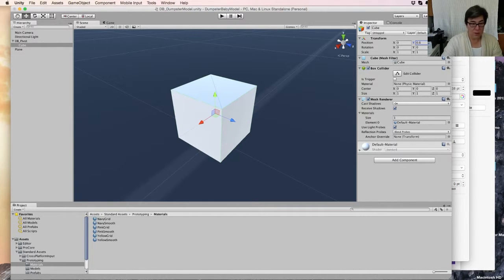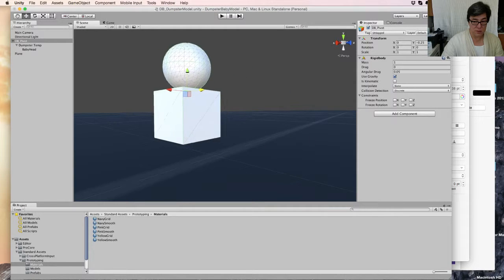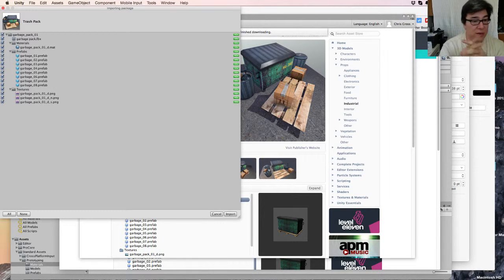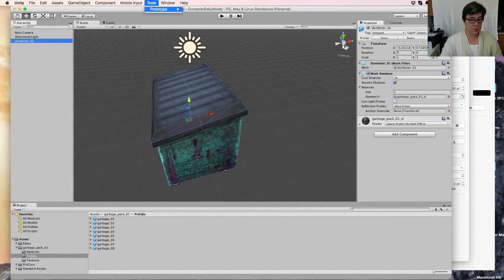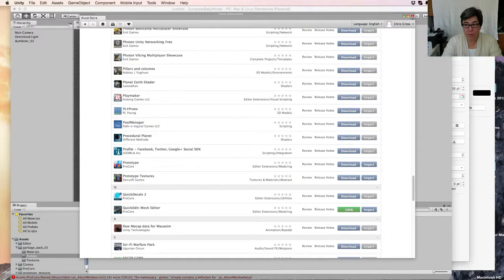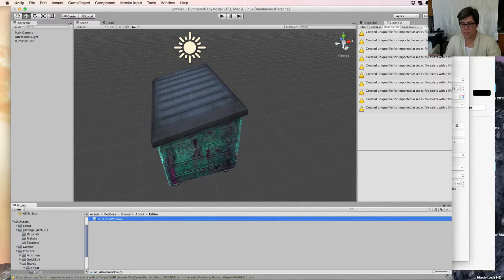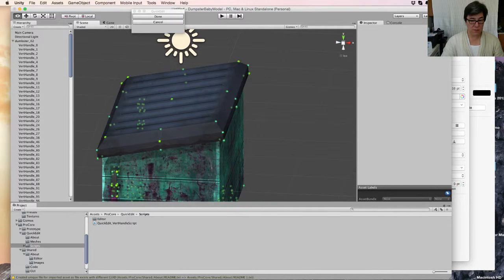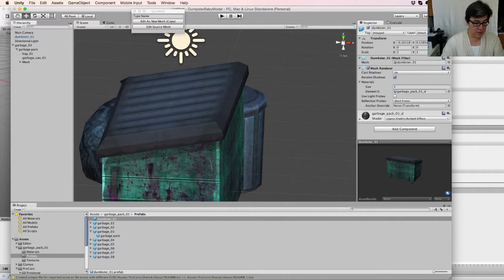Ep. 7 - Unity 5 Upgrade Dumpster Baby Part 3 - 3 / 3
Some troubles upgrading to Unity 5. Edit a model in Cheetah 3D and bring it back into Unity.